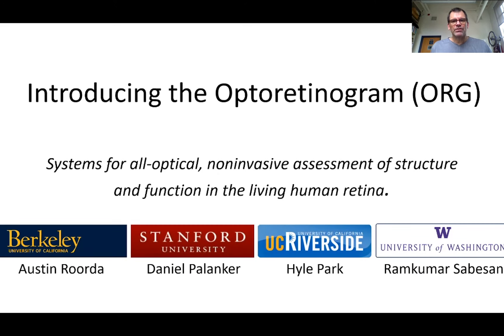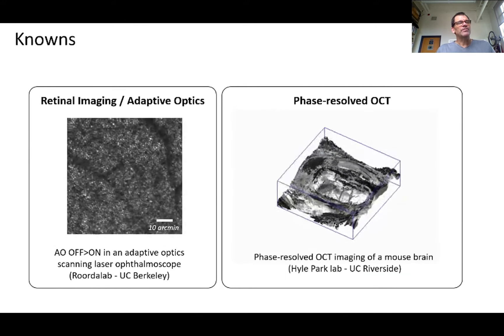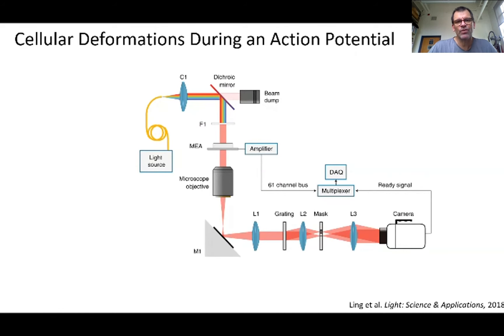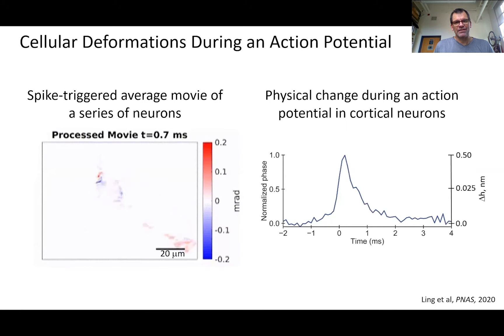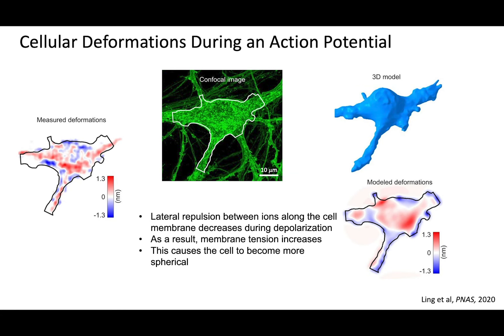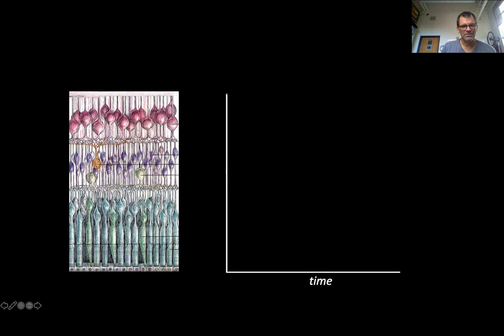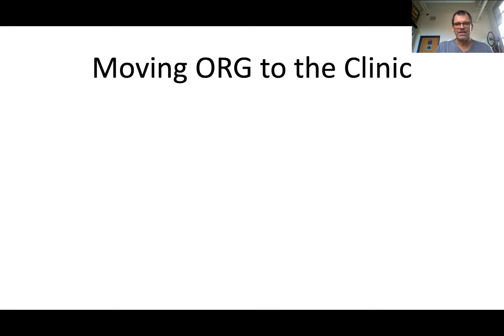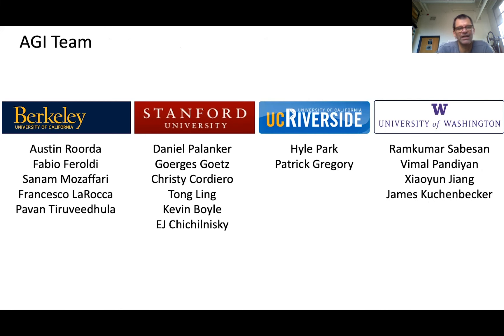AGI Imaging Symposium - Austin Roorda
The NEI Audacious Goals Initiative (AGI) Imaging Symposium took place virtually on February 2, 2021. A full agenda and other presentations can be found